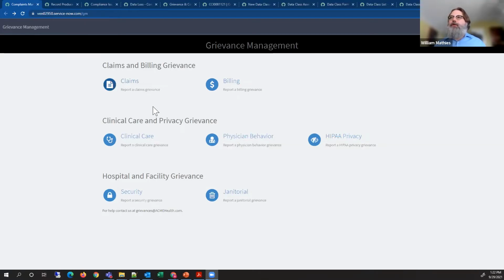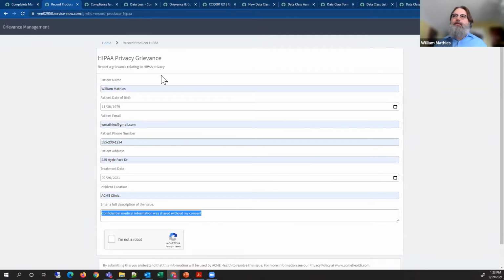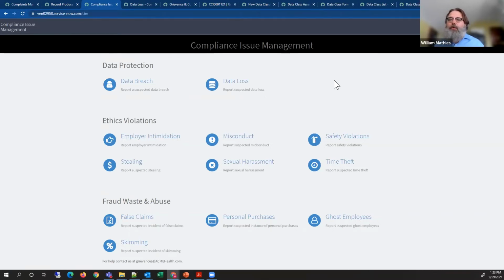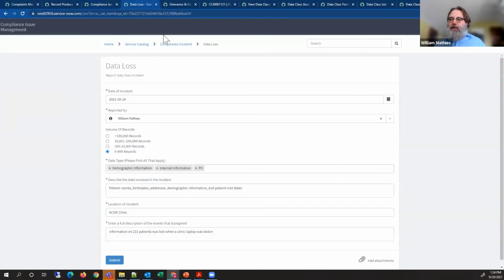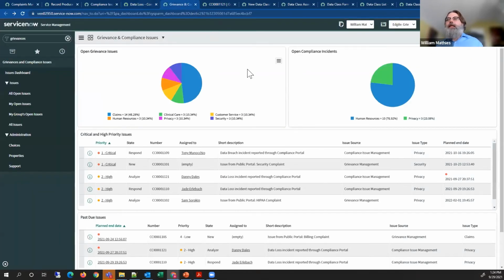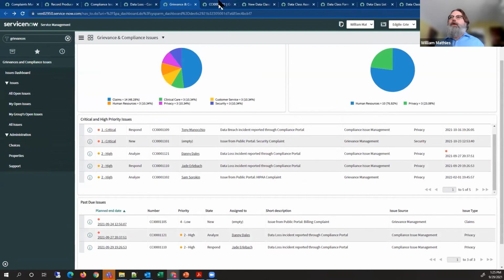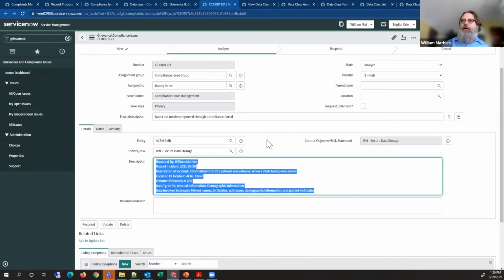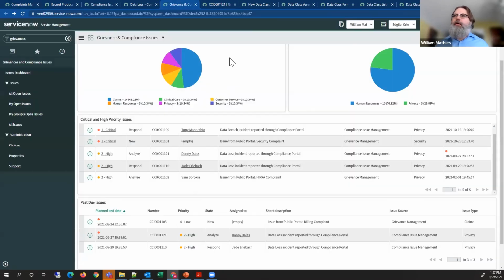Edgile’s Grievance and Compliance Issue Management App Demo